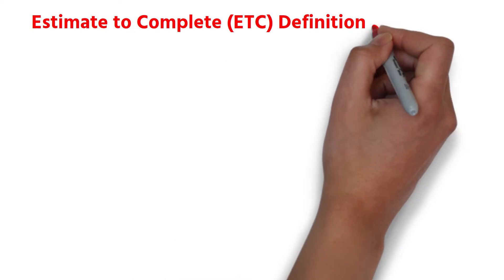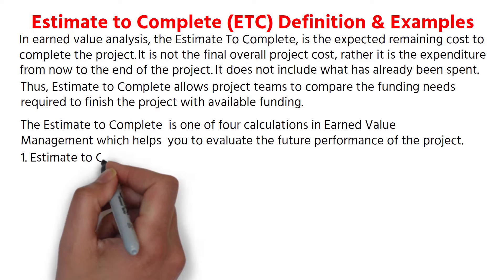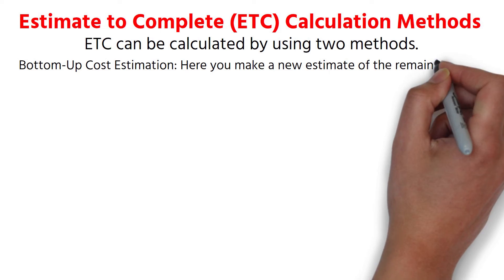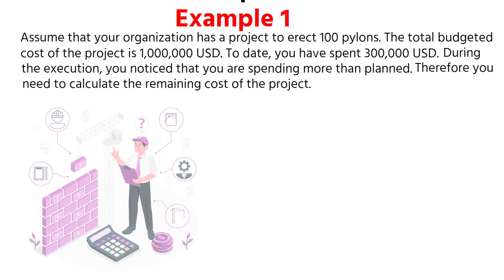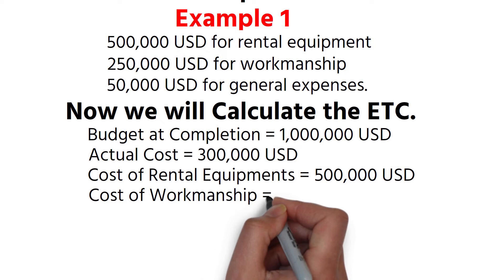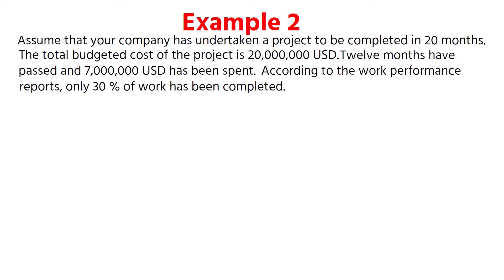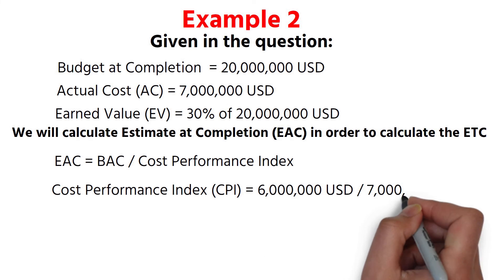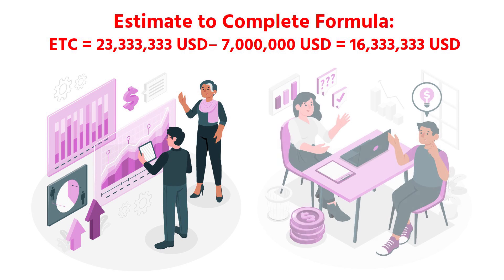Estimate to Complete (ETC) Definition & Examples | How to Calculate Estimate to Complete (ETC)?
Gain a comprehensive understanding of practical examples, formulas, and the key differences between Estimate to Complete (ETC) and Estimate at Completion (EAC) with this video, all within the context of effective cost management and project expenditure.

00:00 - Intro
00:10 - Estimate to Complete (ETC) Definition & Examples
01:10 - Estimate to Complete (ETC) Calculation Methods
01:28 - Example 1
02:45 - Example 2
03:56 - Estimate to Complete Formula

In Earned Value Analysis, there are four essential calculation methods that help you to make correct etimations for the future cost performance of your project. These are;

- TCPI (To Complete Performance Index)
- ETC (Estimate to Complete) allows the project manager to compare the funding needs required to finish the project with available funding.

ETC can be calculated by using two methods.

Bottom-Up Cost Estimation: Here you make a new estimate of the remaining work.
ETC Formula: Subtracting the Actual Cost (AC) from Estimate at Completion (EAC)